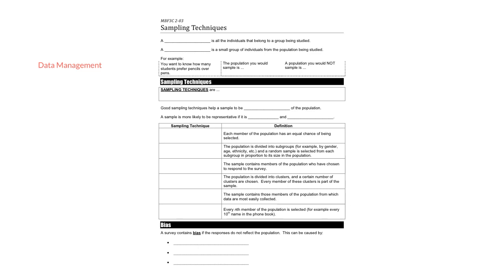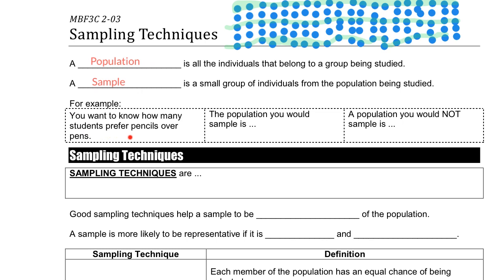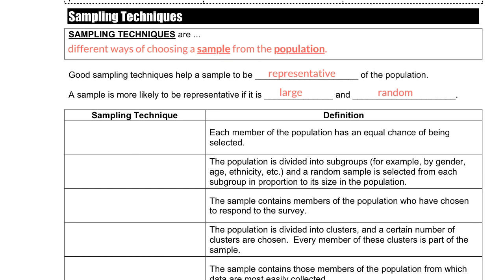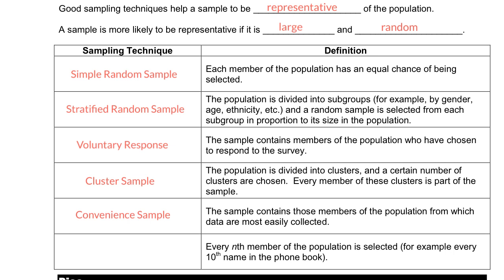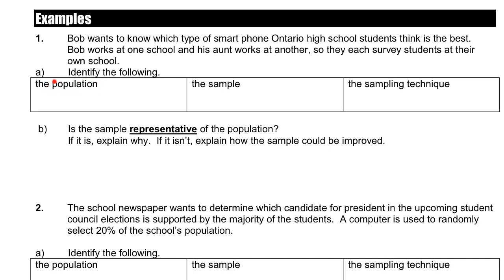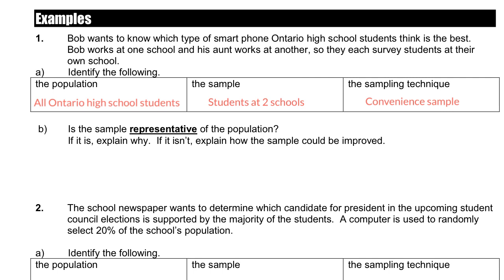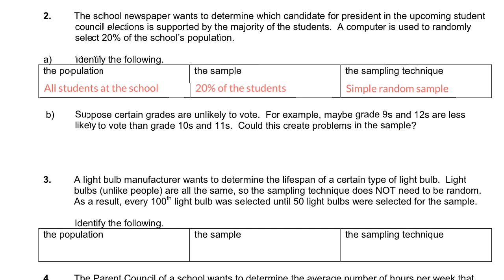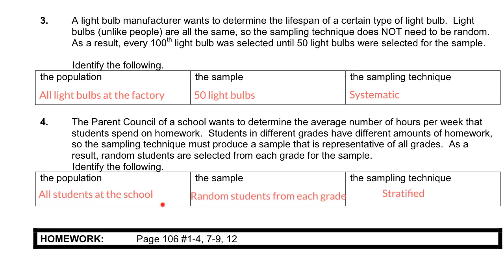MBF3C 2-03 Sampling Techniques